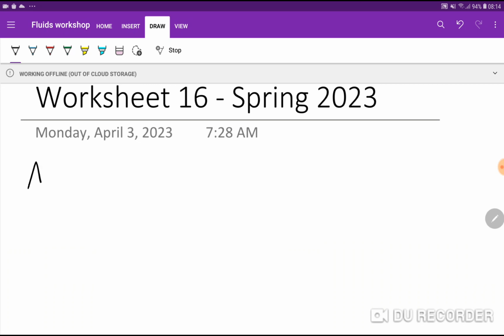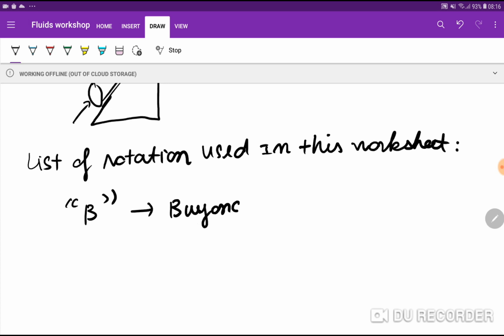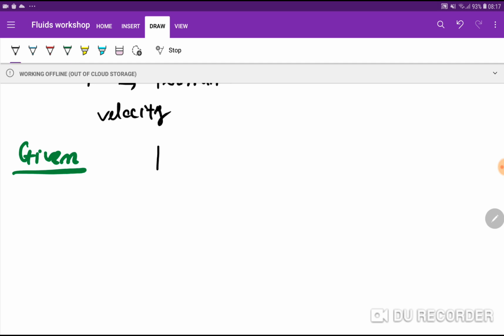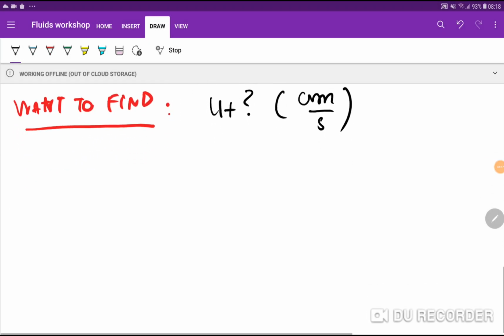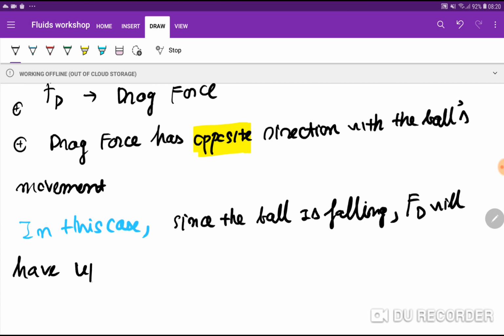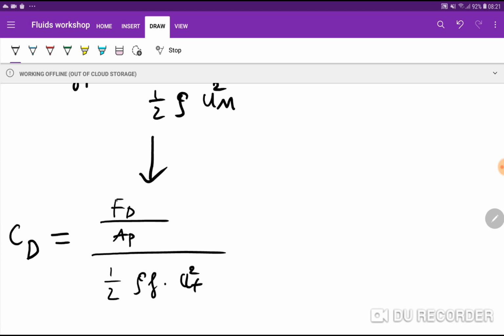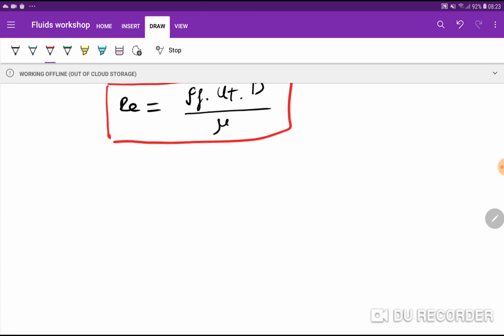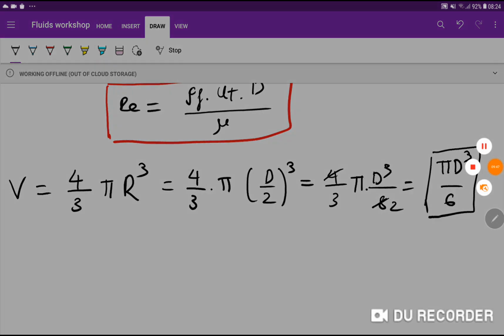Week 9_Problem 1_Part 1